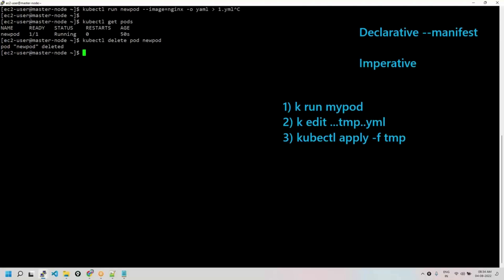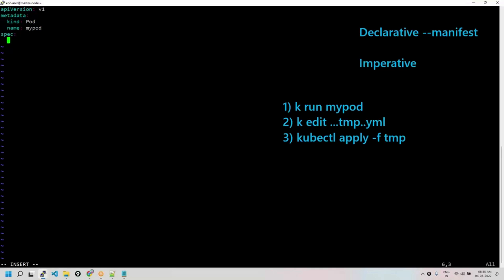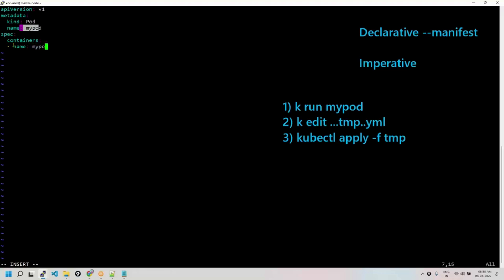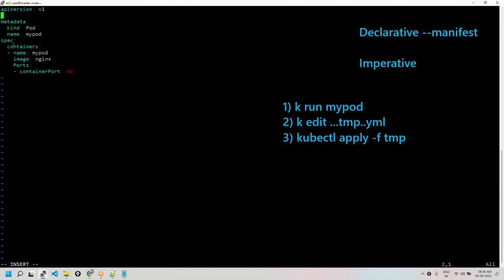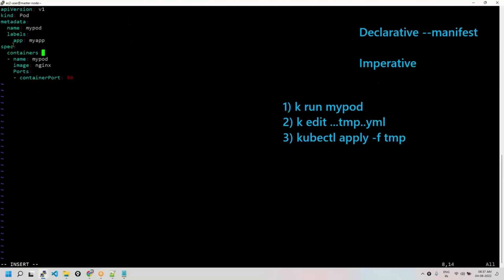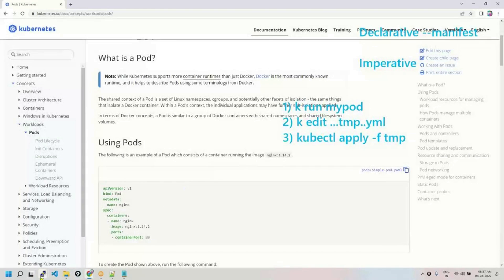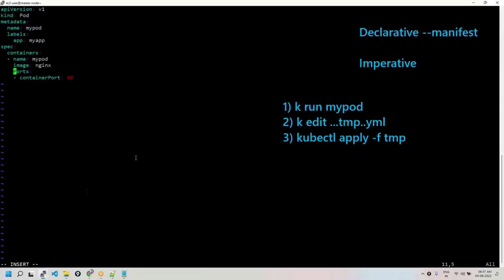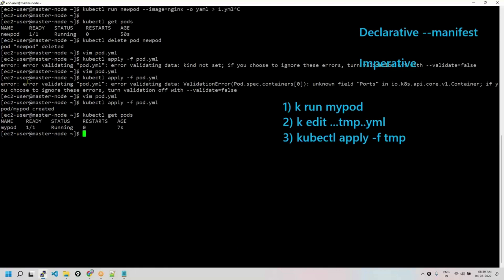Kubernetes -Create POD with Manifest file | Declarative method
explain how to Create POD with Manifest file | Declarative method  , objects of kuberenetes manifest file

DevOps Online Training New  Batch
On 25-JUNE-2023 07:30-09:00 AM IST
Duration - 2 Months